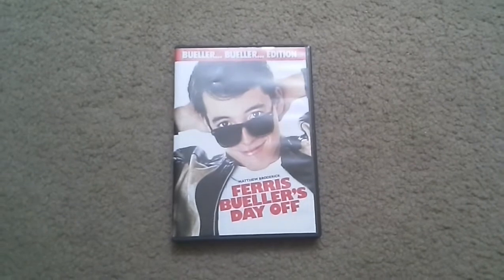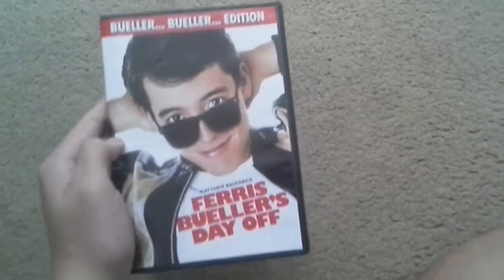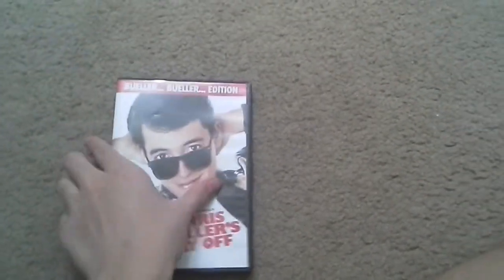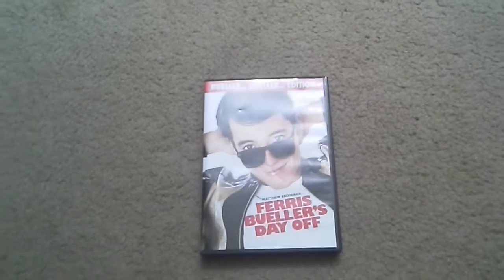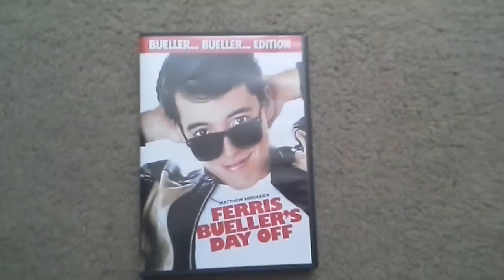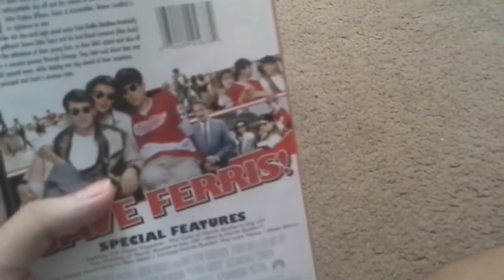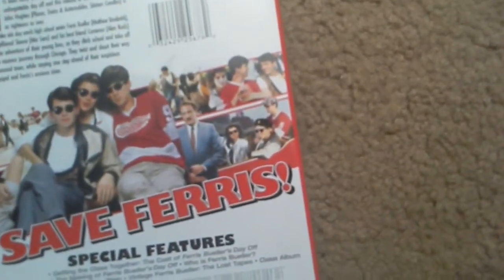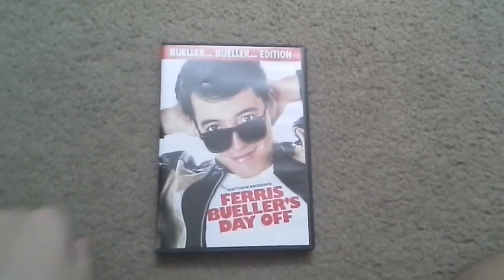Ferris Bueller's Day Off DVD Review